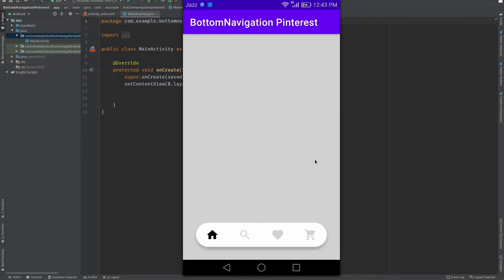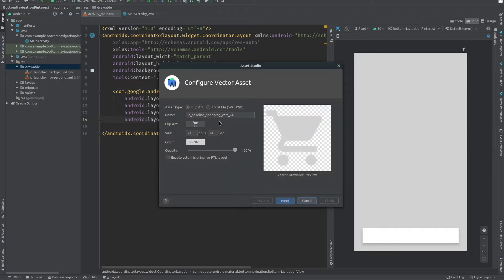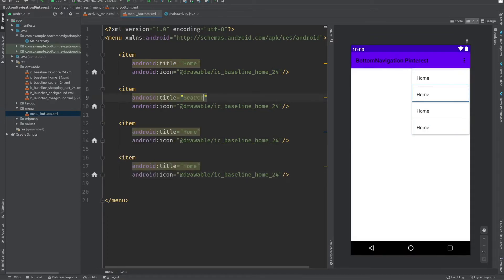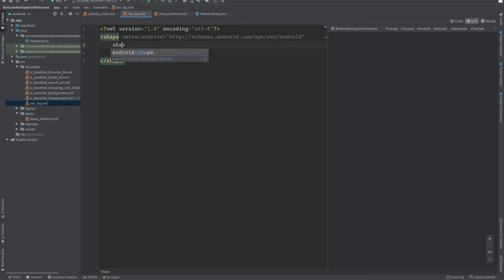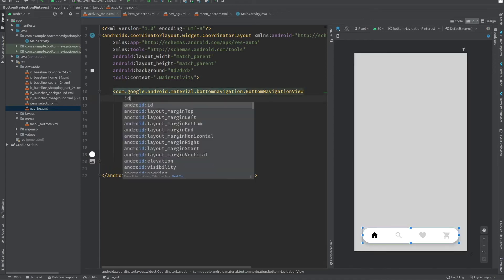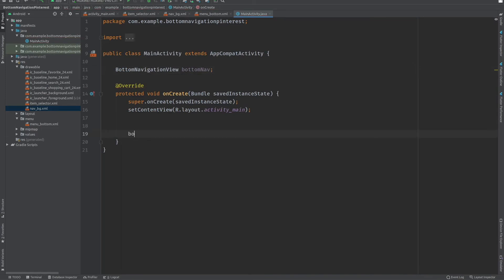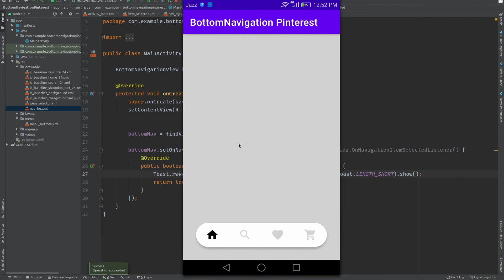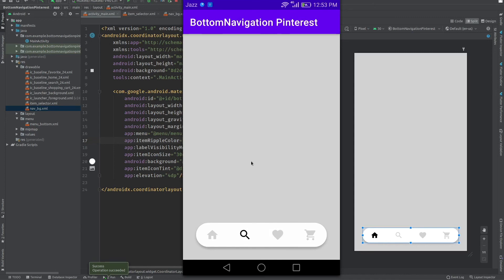How to Design Bottom Nav Bar Like Pinterest in Android Studio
In this video I will show how to design bottom nav bar like pinterest, If you want to design bottom nav view like pinterest then watch this video till the end.
We will use BottomNavigationView to design bottom nav bar like pinterest in android studio.